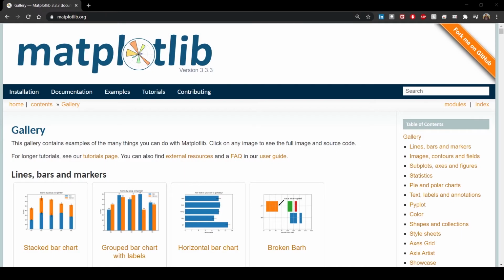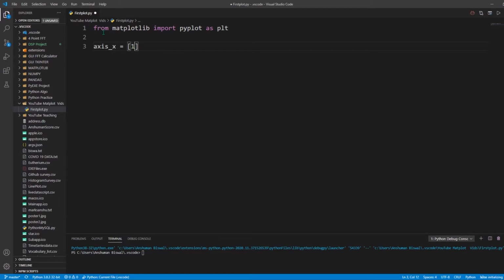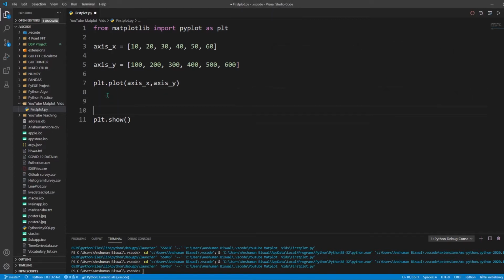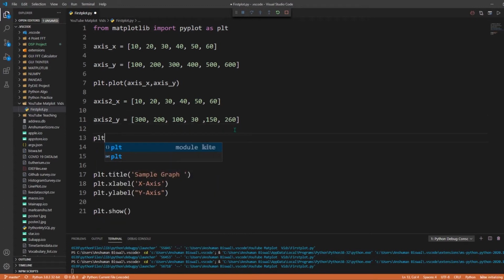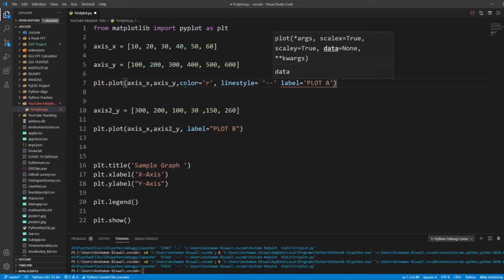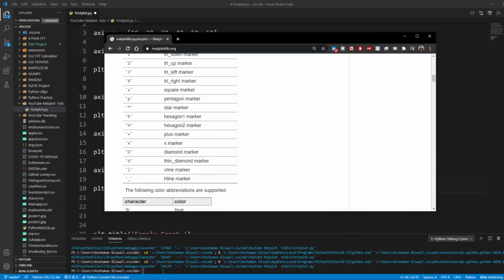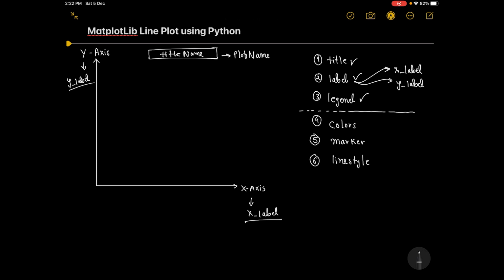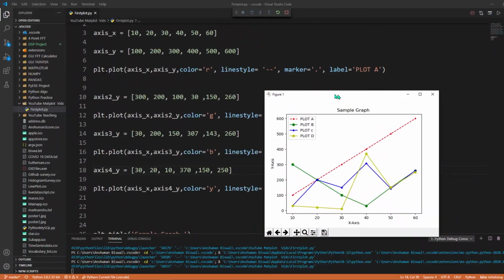Matplotlib Tutorial (Part 1): Creating and Customizing Line Plots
In this Python Programming series, we will be learning how to use the Matplotlib library. Matplotlib allows us to create some great looking plots in order to visualize our data in easy to digest formats. This series covers a wide variety of topics such as: customizing our plots, different plot types, plotting live data in real-time, and more.

It is the most used one ‘Line plots’, widely across various industries like finance (stock forecasting), biology (decay forecasting), sports (team comparisons), and many more.
Commands for line plots
Multiline plots
Adding annotations to each point
Customizing markers, line styles & legends